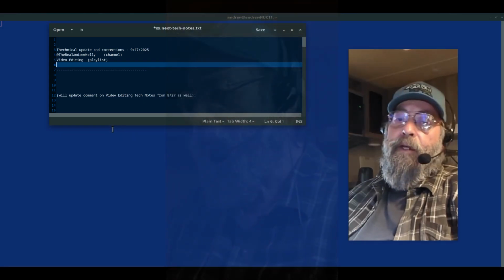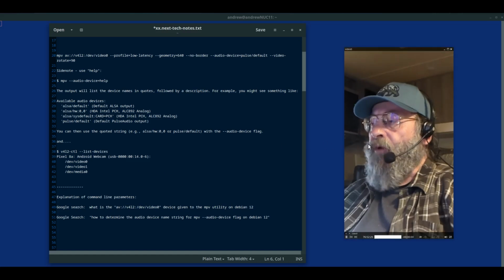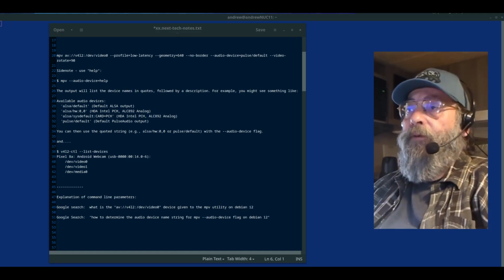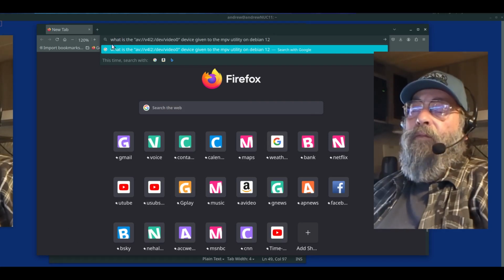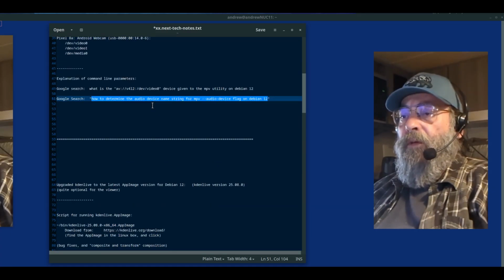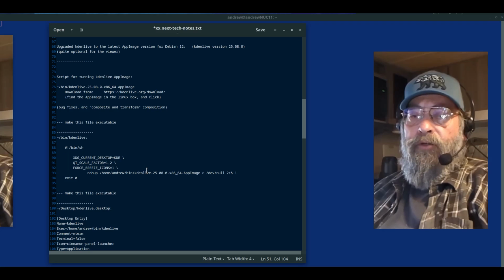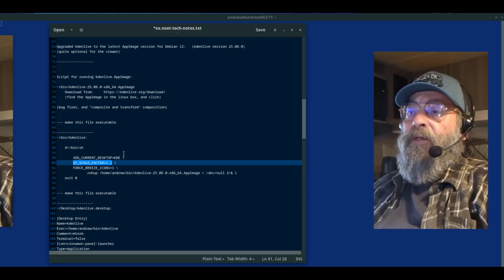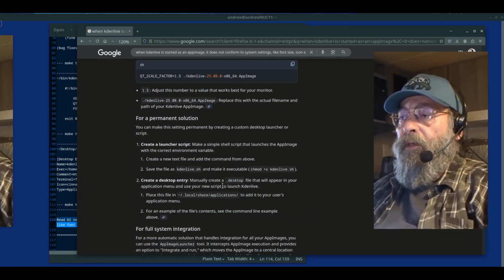Technical Update and Corrections -- September 17, 2025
This session updates:

1.   The command line parameters that I use for the "mpv" utility;

2.   Updating kdenlive to version 25.08.0 using the AppImage package from kdenlive.org, and a brief explanation of why I thought it was necessary for me to do it (it was not, as it turns out), which all resulted in me keeping the new version;

3.   A change in how I do business...  this refers to how I treat my own image on the screen -- (a)  at runtime, while I'm recording the kazam session on linux, and  (b)  while I'm doing the actual editing of the video, long after the recording with kazam is finished, and I have the the time and space (elbow room) to move the "webcam" image session to and from wherever I want, and more importantly, I can just leave it in one place for the duration of the session recording, and simply make it transparent for a few seconds here and there as needed, to reveal details on the screen that the webcam image was obscuring.

ALL THIS BECAUSE AS A RESULT, I NOW HAVE A SEPARATE VIDEO TRACK DEVOTED TO THE WEBCAM -

-  and the freedom to do what I want with the webcam stream during editing, rather having to constantly be aware of where that image is and what it is obscuring while I'm recording the session.

As mentioned in the Introduction to this playlist, the issues discussed here are meant for intermediate Linux users, those making beginning efforts with using kdenlive, those somewhat familiar with video and sound recording, maybe also screen capture utilities, and those who are fearless in the face of technology.

MPV:

mpv av://v4l2:/dev/video0 --profile=low-latency --geometry=640 --no-border --audio-device=pulse/default --video-rotate=90

Sidenote - Giving mpv the --geometry of 600, implies both the x and the y of it all, and helps maintain a proper aspect ratio.

Sidenote - use "help":

$ mpv --audio-device=help

The output will list the device names in quotes, followed by a description. For example, you might see something like:

Available audio devices  (on my system):
  'alsa/default' (Default ALSA output)
  'alsa/hw:0,0' (HDA Intel PCH, ALC892 Analog)
  'alsa/sysdefault:CARD=PCH' (HDA Intel PCH, ALC892 Analog)
  'pulse/default' (Default PulseAudio output)

You can then use the quoted string (e.g., alsa/hw:0,0 or pulse/default) with the --audio-device flag.

and.

$ v4l2-ctl --list-devices
Pixel 8a: Android Webcam (usb-0000:00:14.0-6):
    /dev/video0
    /dev/video1
    /dev/media0

For the explanation of command line parameters, use the AI output from Google Search:

Google search:            what is the "av://v4l2:/dev/video0" device given to the mpv utility on debian 12

Google Search:           how to determine the audio device name string for mpv --audio-device flag on debian 12

KDENLIVE UPGRADE:

Upgraded kdenlive to the latest AppImage version for Debian 12:   (kdenlive version 25.08.0)

(THIS IS EXTREMELY OPTIONAL FOR THE VIEWER/PARTICIPANT)

Scripts for running the kdenlive.AppImage file:

    (find the AppImage in the linux box, and click)

  - make this file executable

~/bin/kdenlive:

    #!/bin/sh

        XDG_CURRENT_DESKTOP=KDE \
        QT_SCALE_FACTOR=1.2 \
        FORCE_BREEZE_ICONS=1 \
               nohup /home/andrew/bin/kdenlive-25.08.0-x86_64.AppImage
               exit 0

    # The above lines ending with the backslash (\) all
    # make up  a single line that /bin/sh will execute.

~/Desktop/kdenlive.desktop:

[Desktop Entry]
Name=kdenlive
Exec=/home/andrew/bin/kdenlive
Comment=Kdenlive
Terminal=false
Icon=cinnamon-panel-launcher
Type=Application

Read AI results of Google search:    when kdenlive is started as an appimage, it does not conform to system settings, like font size, icon size, etc. Explain.

Channel:    @TheRealAndrewKelly

Andrew.